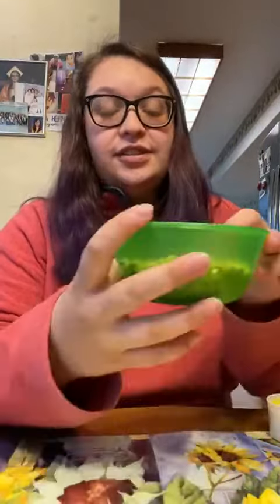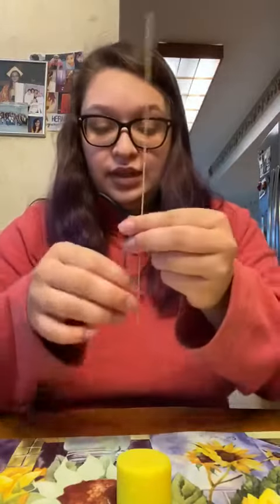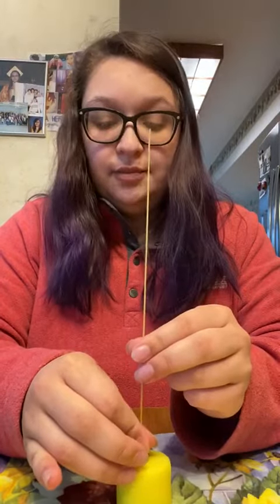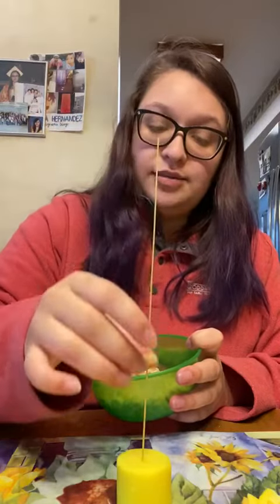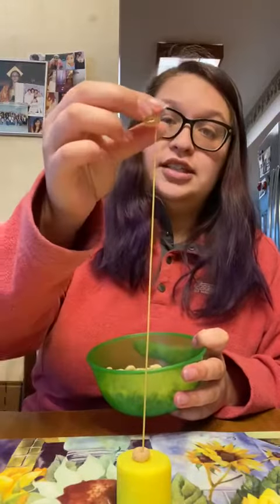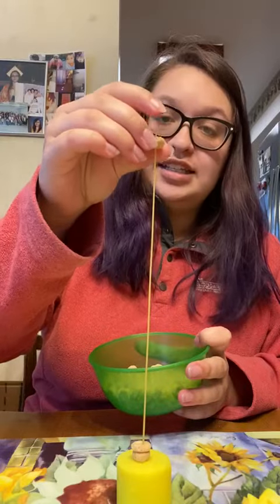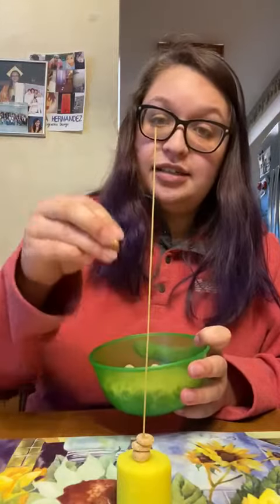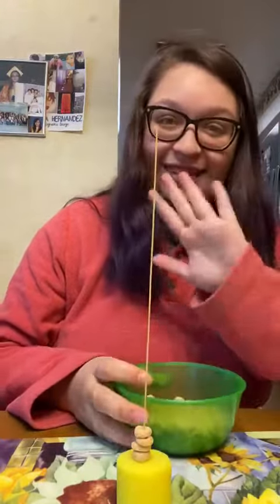Ms. Ladi - Fine Motor Activity